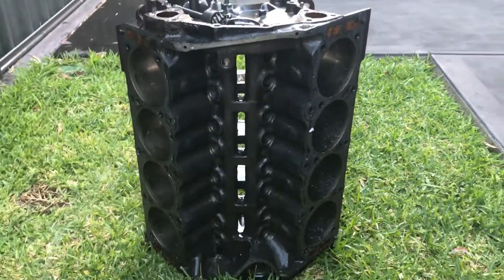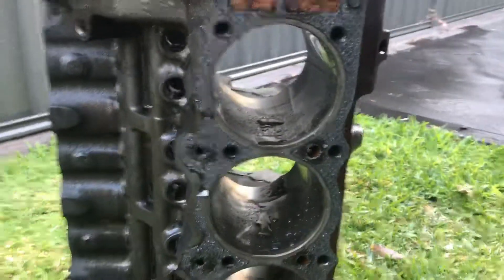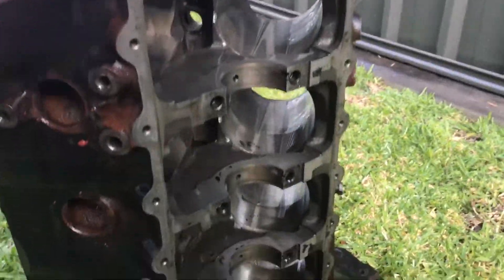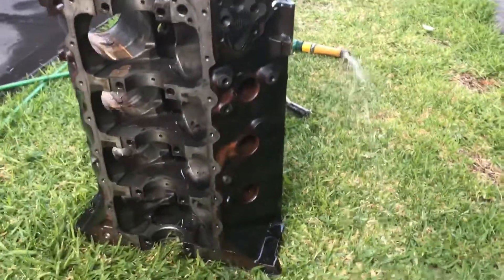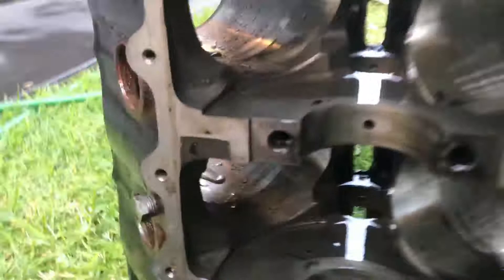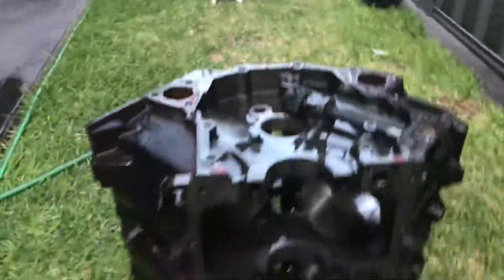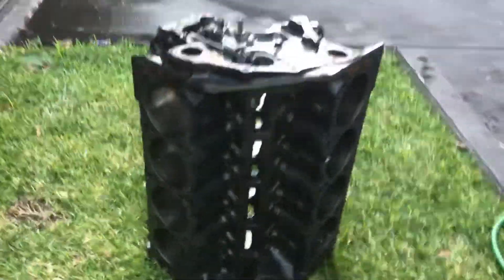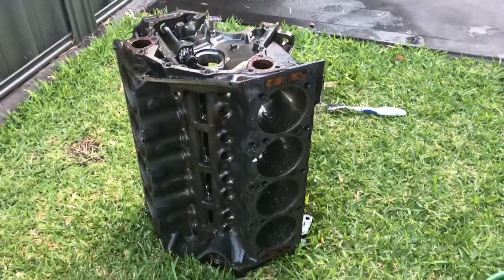Holden 304 Rebuild Part 4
Clean block